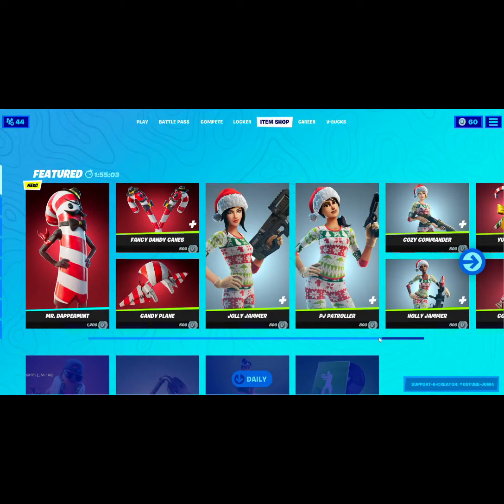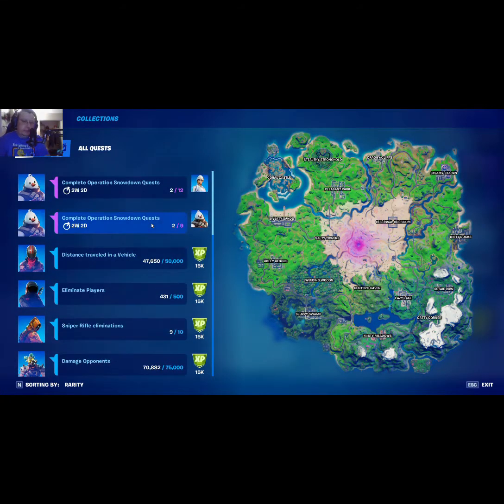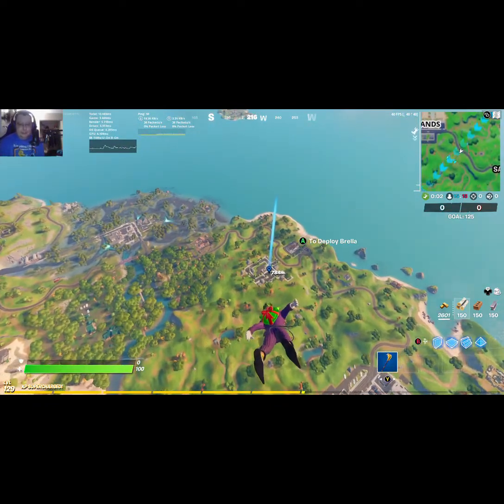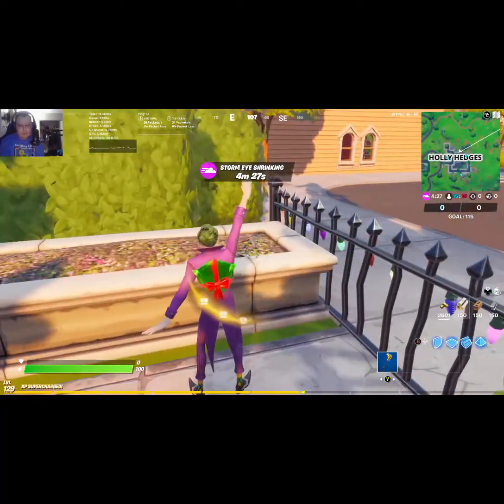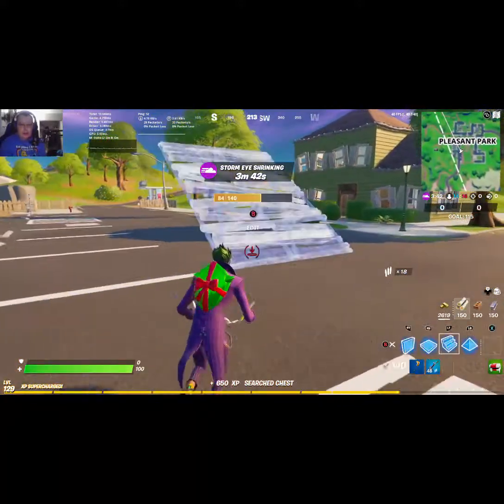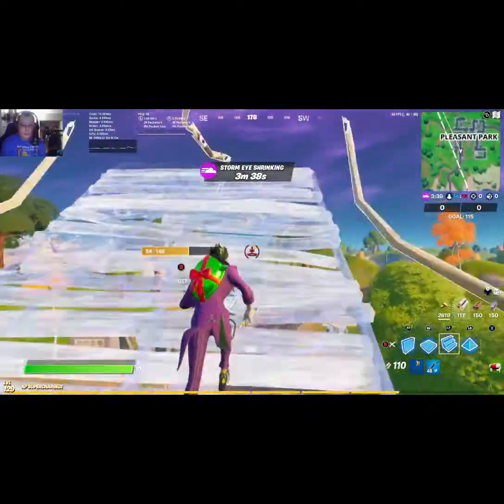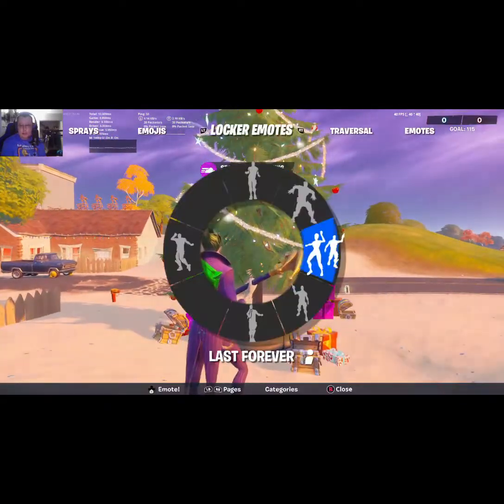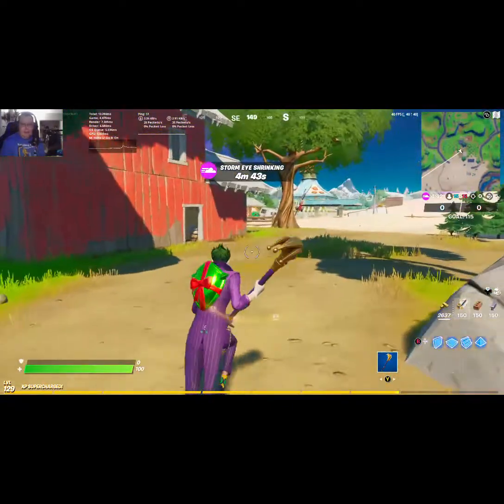Dance at Different Christmas Trees Fortnite Season 5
Help you through another one. There is only 5 trees on the map this season. check it out

Support a Creator Code: Youtube-JGw4

*JGW4 is a registered trademark. Names, Songs, Music, or etc. that might appear in this video was in the game when the video was made. No revisions or replay of any of these videos unless done or permission given by JGW4. I can not and will not be responsible for any conversation or words that may be hateful or otherwise harmful made by another player in the video.

Connect to me on social media or come play with me.

House Party app: JGW_4
 Gamer Tags:
PS4 Joker_Gone_Wild4
 Fortnite Epic Name: Youtube JGW4
 Xbox: JGW4